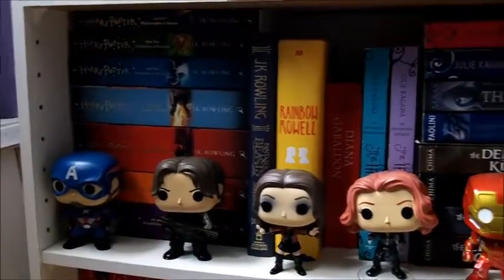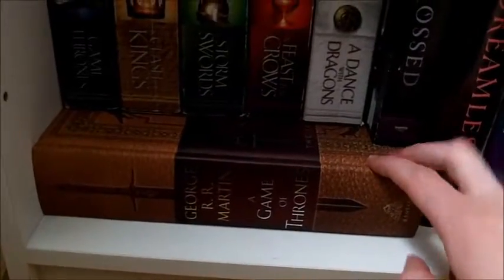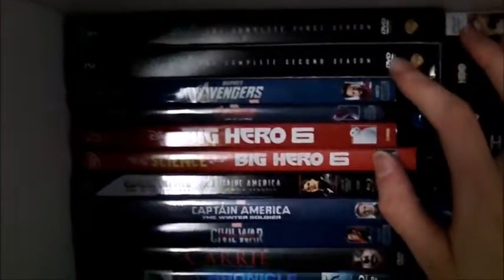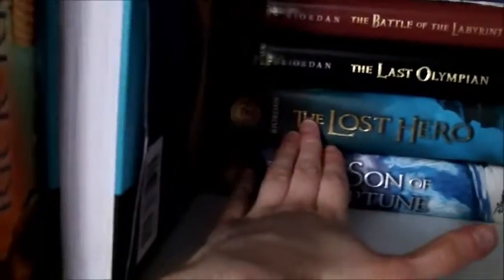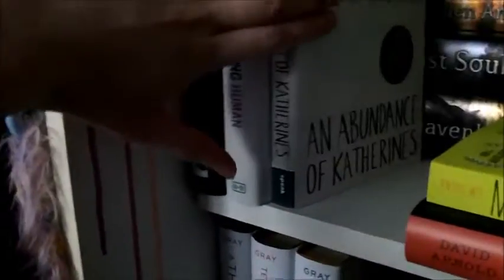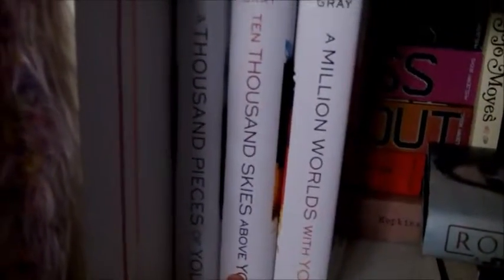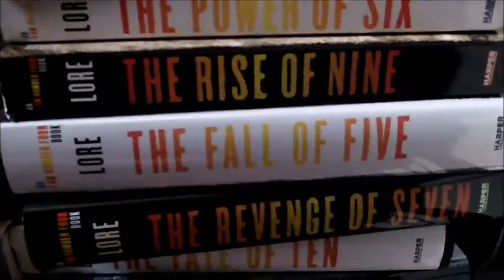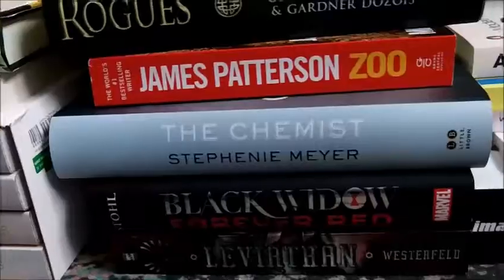2017 Bookshelf Tour